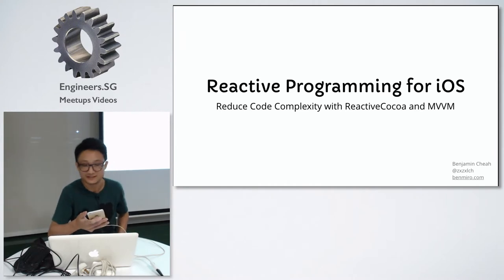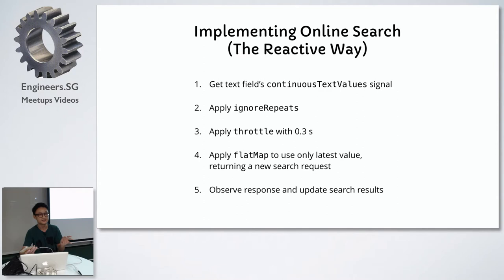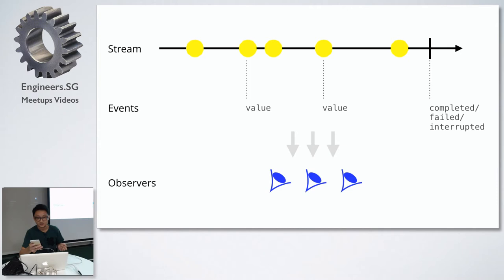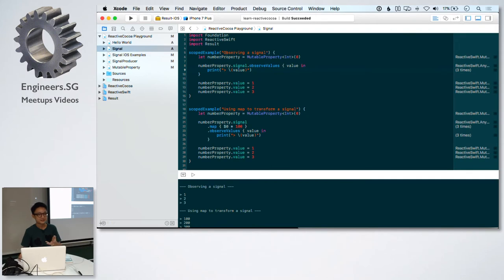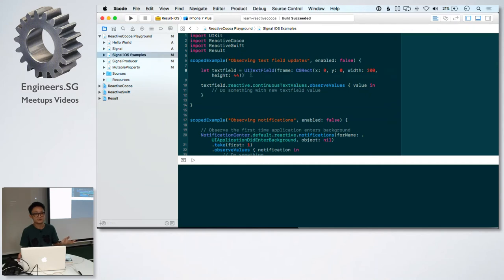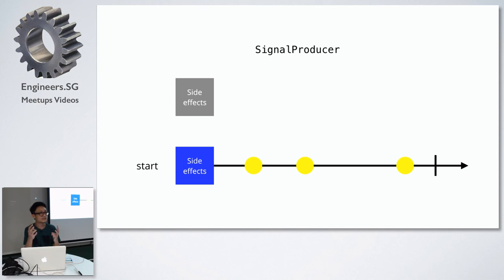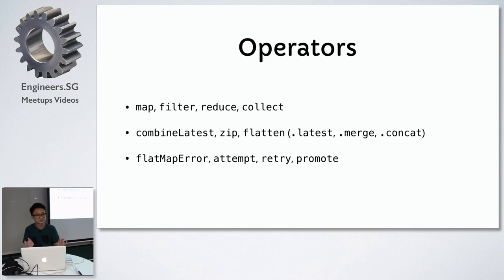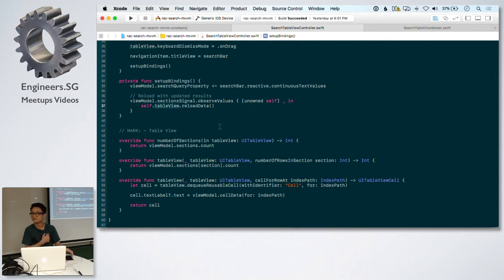Reducing Code Complexity with ReactiveCocoa and MVVM - iOS Dev Scout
Speaker: Benjamin Cheah - UX Designer, creator of Yomap

Benjamin will share his experiences on Reactive programming, which makes it a breeze to manage asynchronous tasks like HTTP requests but it's even more useful when it comes to complex software with a lot of moving parts. He’ll show how ReactiveCocoa and MVVM is used in his app to separate presentation and logic. He’ll also explore other cases where ReactiveCocoa excels over existing design patterns.